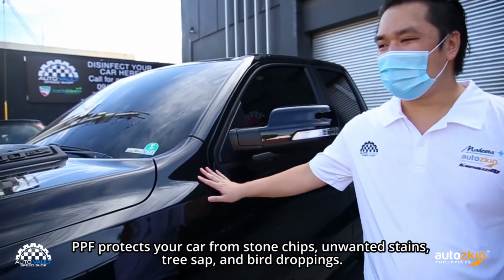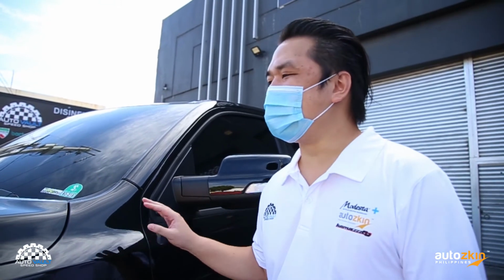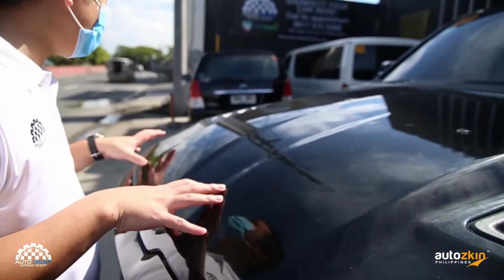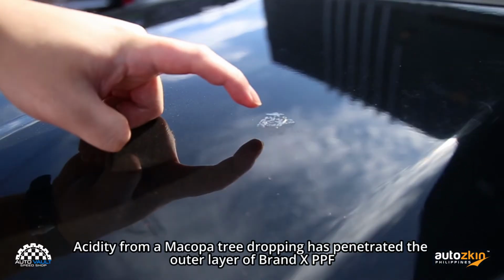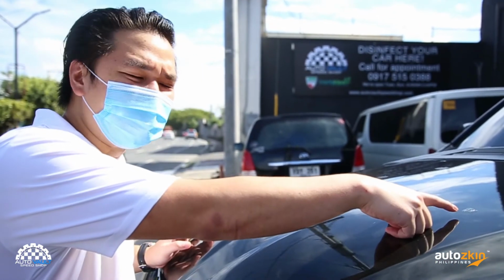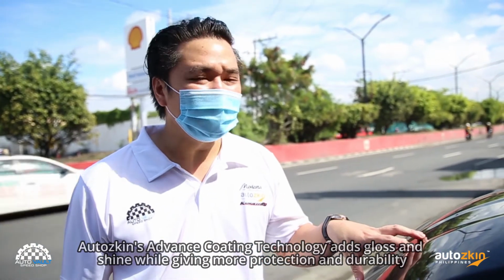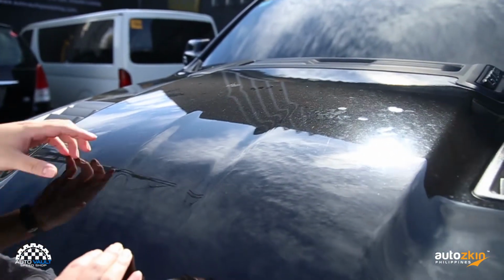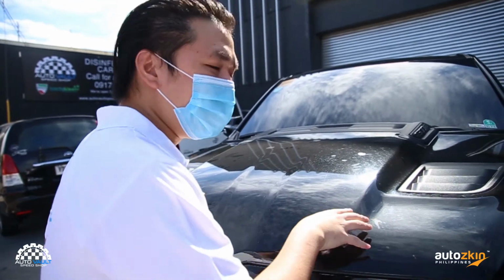Choosing the right Paint Protection Film - Long term testing: Part 1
Introducing another long term test that will help you choose the right brand of Paint Protection Film! Check out the whole video to see what tree sap and bird droppings did to this Dodge Ram 1500 that was previously wrapped in Brand X PPF.

Want to learn more about our products and services?

📞 Contact Numbers: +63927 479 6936 / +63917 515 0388
🌏 Waze: Auto Vault Speed Shop